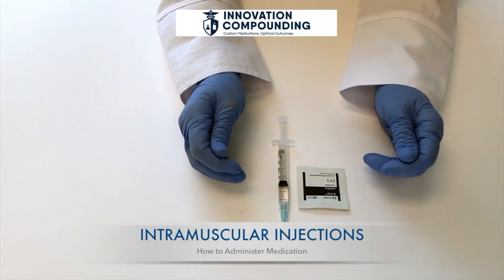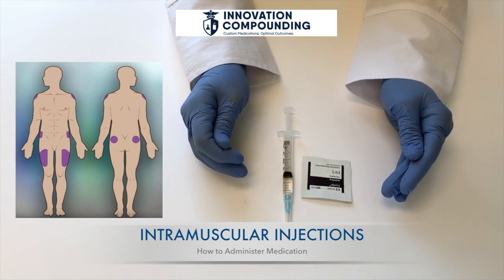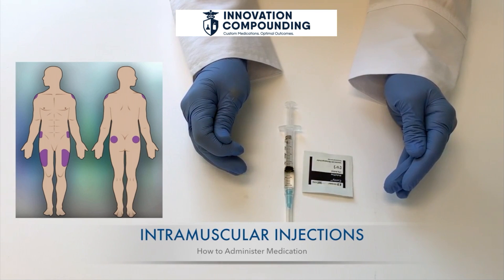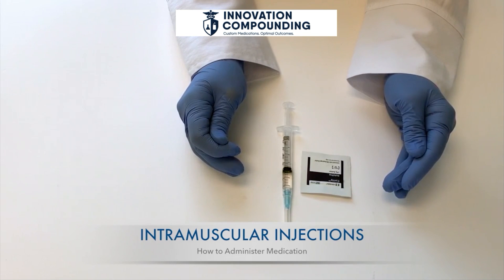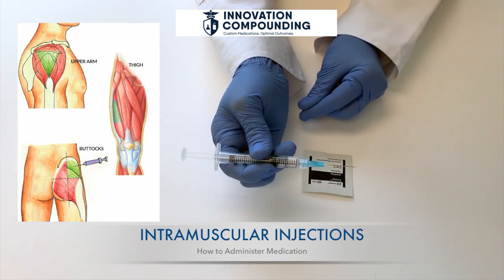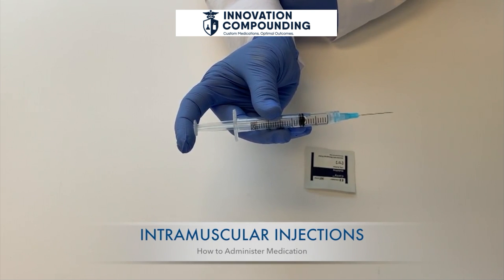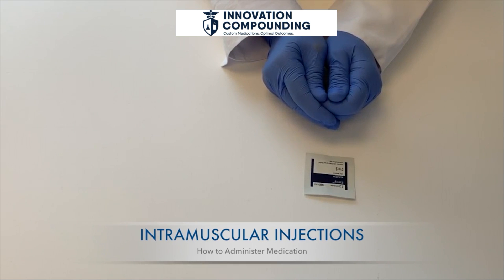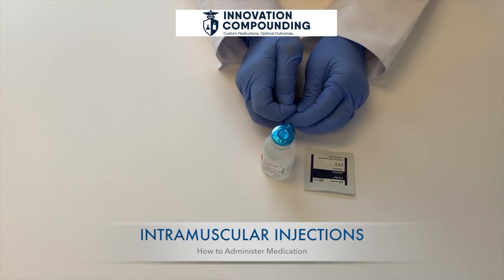Intramuscular Injections - How to Administer Medications - Innovation Compounding Pharmacy